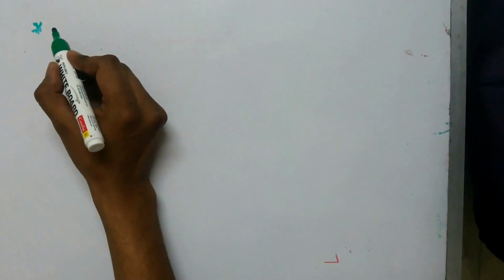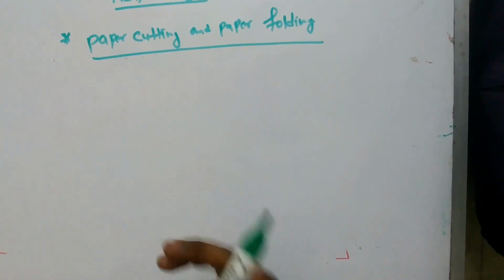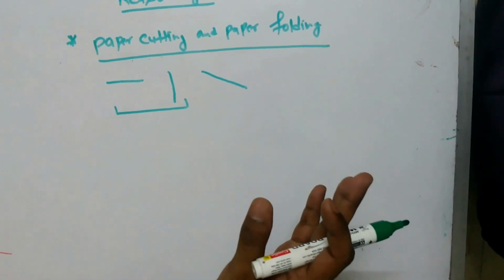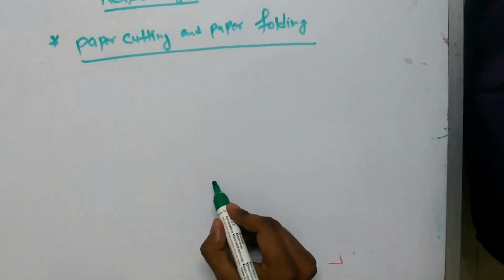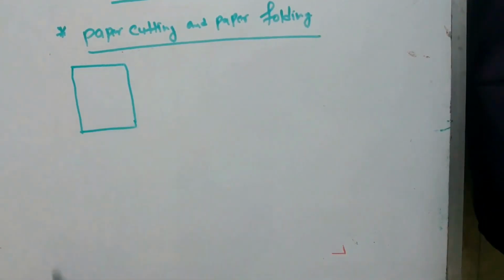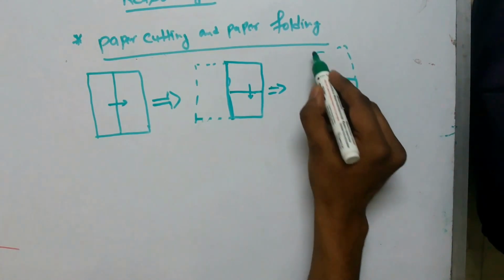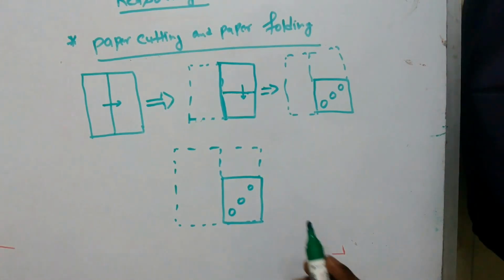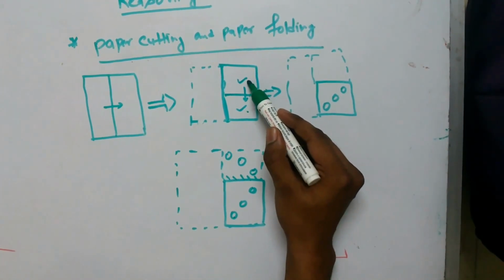REASONING PAPER CUTTING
It will help you in solving ssc cgl reasoning very quickly